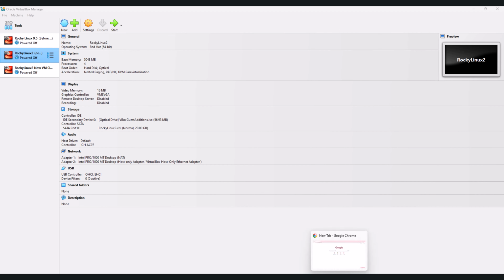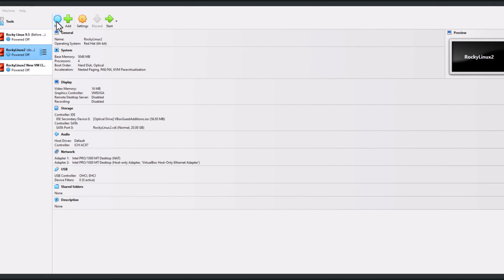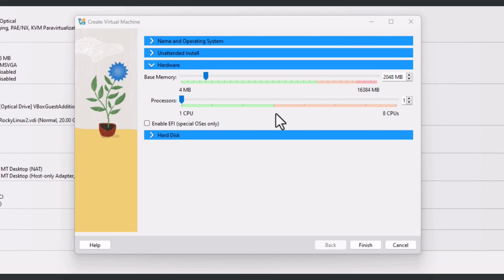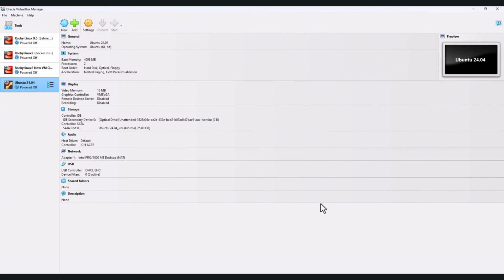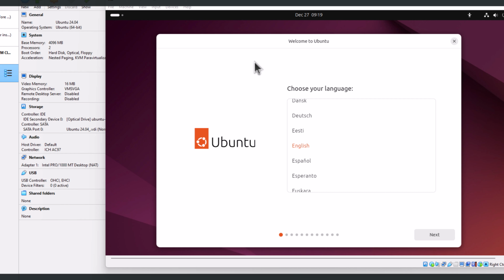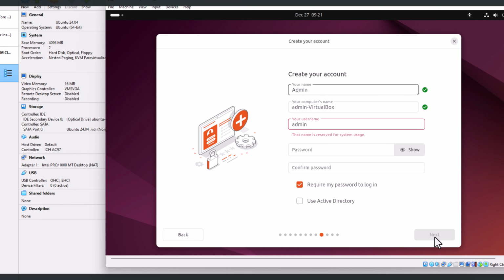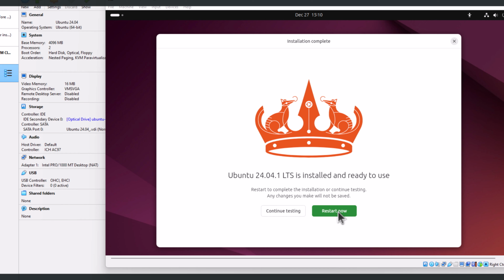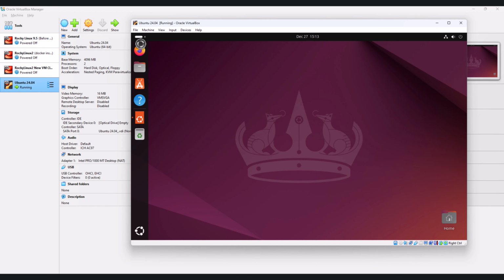How to Install Ubuntu 24.04 on VirtualBox | Step-by-Step Guide for Beginners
In this video, we’ll guide you through installing Ubuntu 24.04 on VirtualBox, whether you're new to Linux or want to test Ubuntu in a virtual environment. This simple and detailed tutorial ensures you’ll be up and running in no time.

✔️ What you’ll learn:
🔥 How to set up VirtualBox for Ubuntu installation
🖥️ Step-by-step guide to installing Ubuntu 24.04
⚙️ Tips to optimize your VM setup

By the end of this video, you’ll have a fully functional Ubuntu 24.04 VM ready for development, testing, or exploration!

🔗 **Useful Links:**

📚 Chapters:
0:00 📜 Introduction - Welcome to the tutorial! Learn how to install Ubuntu 24.04 on VirtualBox.
0:27 🛠️ Prerequisites - Ensure you have VirtualBox, 4GB of RAM, 20GB of disk space, and stable internet.
1:01 🌐 Downloading Ubuntu - Download the Ubuntu 24.04 ISO from the official website.
1:39 🖥️ Downloading VirtualBox - Steps to download and install VirtualBox.
2:05 📦 Creating the Virtual Machine - Set up a new VM in VirtualBox for Ubuntu installation.
3:05 ⚙️ Configuring VM Settings - Adjust RAM, CPU, and storage settings for optimal performance.
4:11 💾 Storage Settings - Choose between dynamic and fixed-size virtual hard disks.
5:04 ✅ Completing VM Creation - Finalize the VM setup before installation.
5:37 🔄 Mounting the ISO - Mount the downloaded Ubuntu ISO to begin the installation process.
6:01 🏁 Starting Installation - Begin Ubuntu installation, selecting language and keyboard layout.
6:45 🖋️ User Setup & Partitioning - Create a username and set up disk partitions.
7:24 💾 Installing Ubuntu - Proceed with the installation using default settings.
8:30 ⏳ Installation Progress - Pause the video as files are copied to complete the installation.
8:51 🔄 Restarting the VM - Reboot the VM after installation finishes.
9:33 ⚡ Finalizing Installation - Remove the ISO and boot into Ubuntu.
10:01 🎉 Successful Login - Log into Ubuntu for the first time after installation.
10:12 ✅ Conclusion